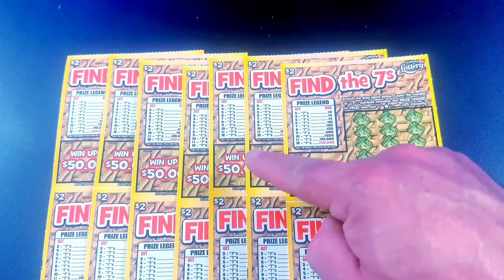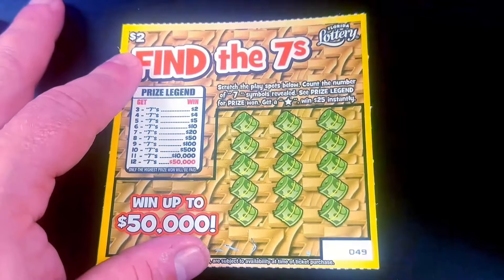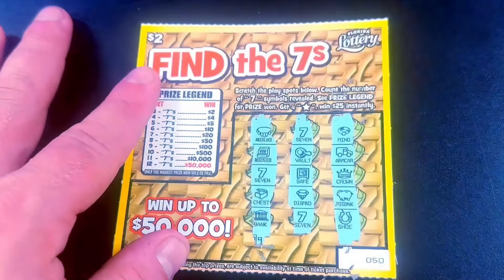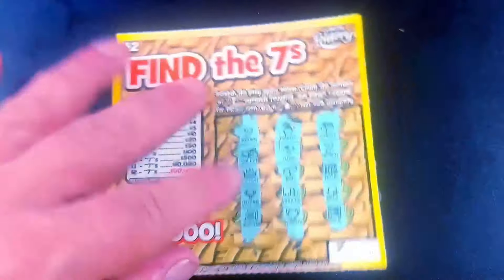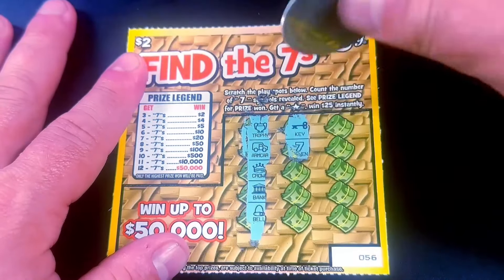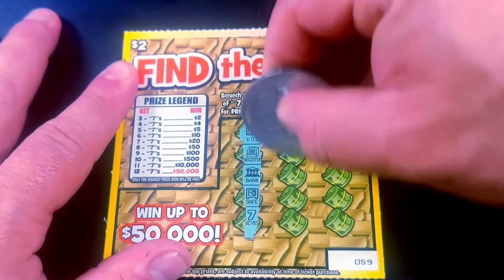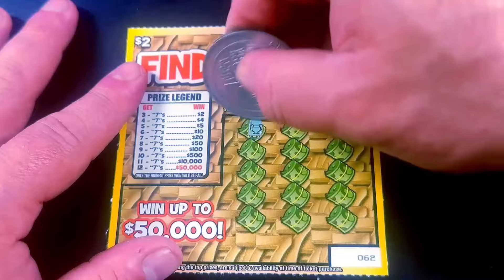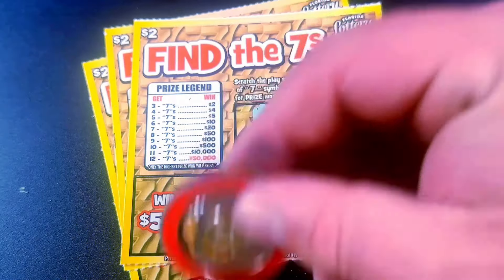15 IN A ROW OF THE $2 FIND THE 7'S!!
Watch Tater scratch $30 worth of tickets from the Florida Lottery.

(15) $2 Find the 7's

Send Spud Mail to:

St. Pete, FL
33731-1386